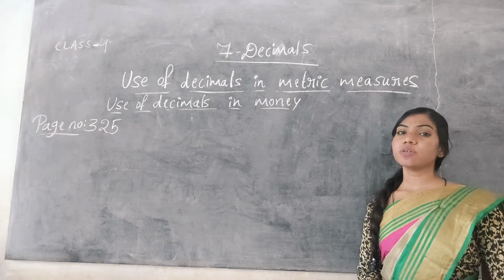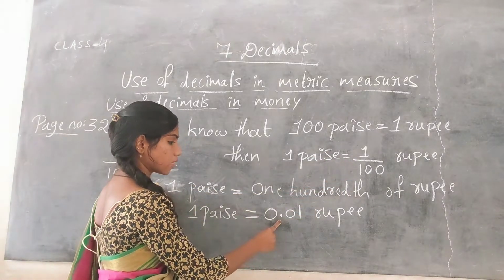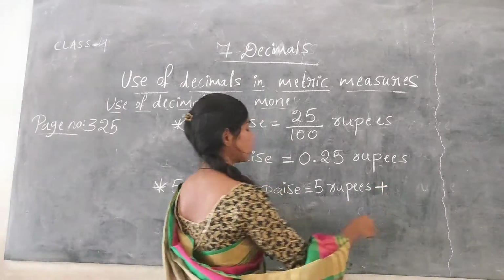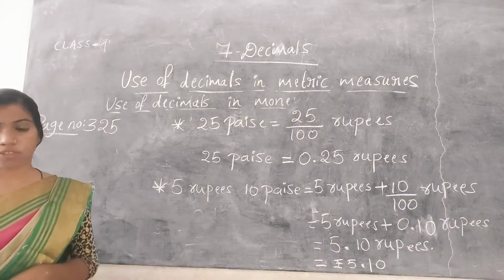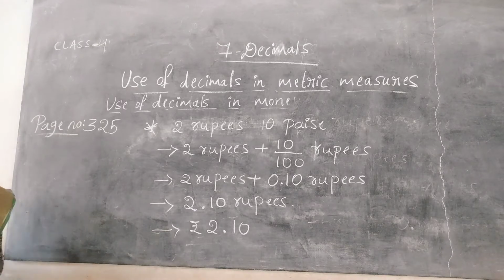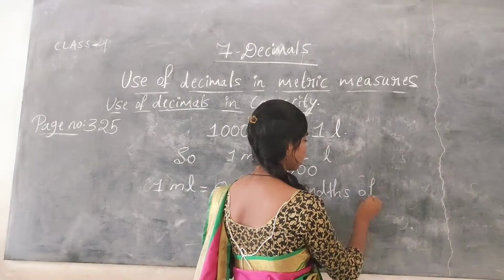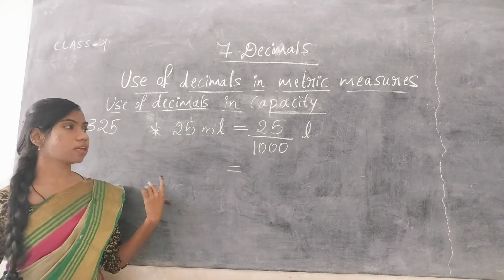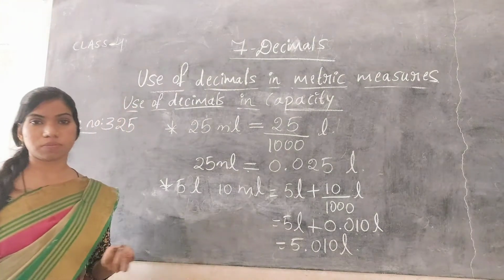CLASS - 4 MATHEMATICS